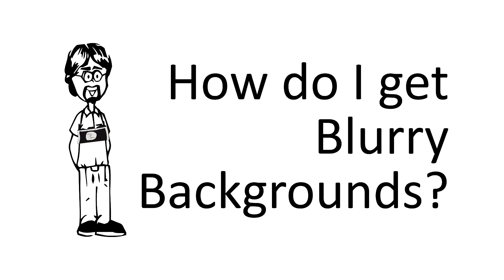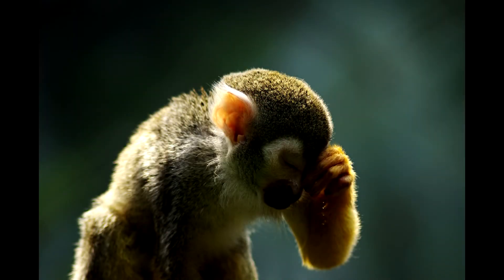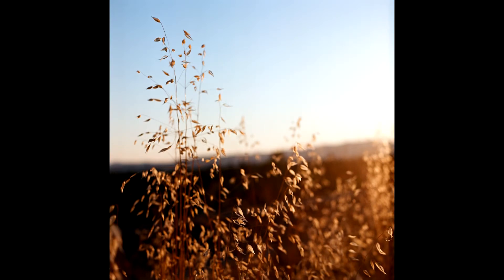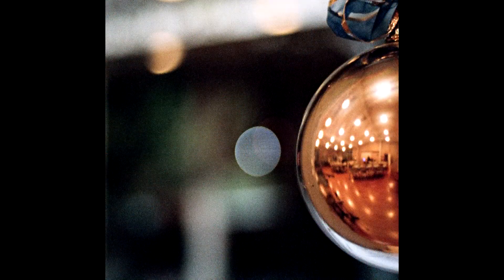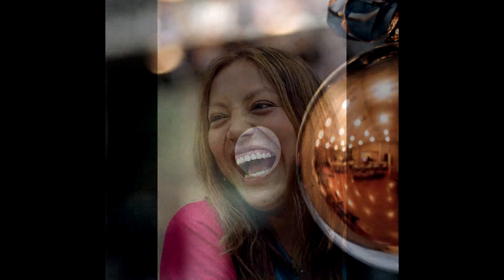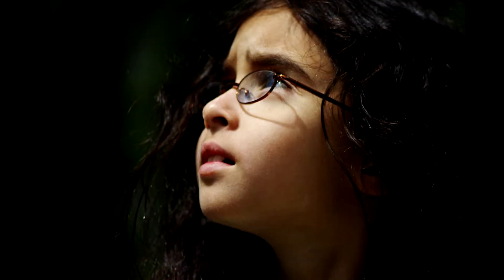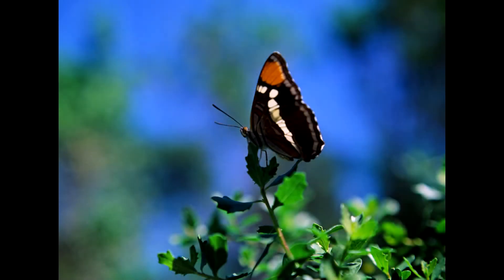How do I get Blurry Backgrounds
In this episode of Ask David, I talk about strategies for getting blurry backgrounds. There's more to it than simply a fast lens and you don't need (and probably don't want) and f/1.2, f/1.4, or other super-fast lens for this. The photos in this video were taken with lenses like the Takumar 105mm f/2.4, Tamron 70-300 f/4-5.6, and an 80mm f/2.8 Zeiss T*. More important than speed is focal length and this video explains why.